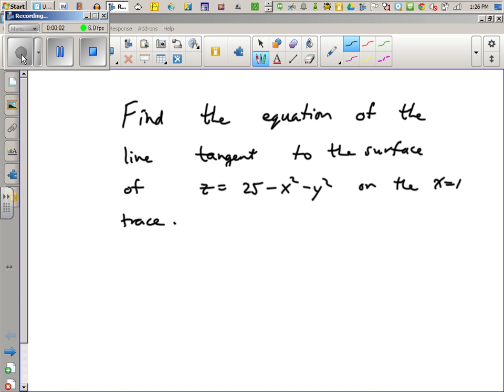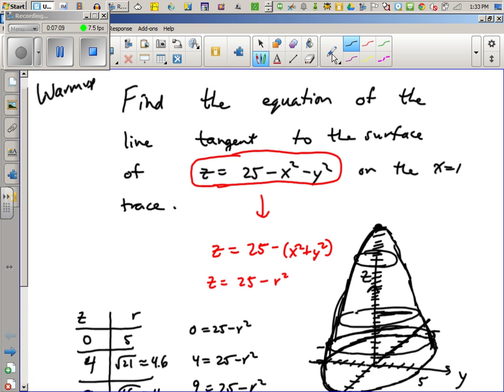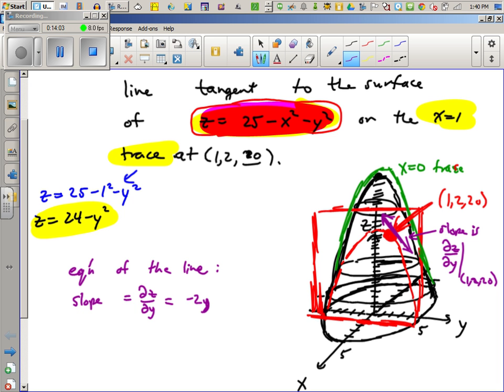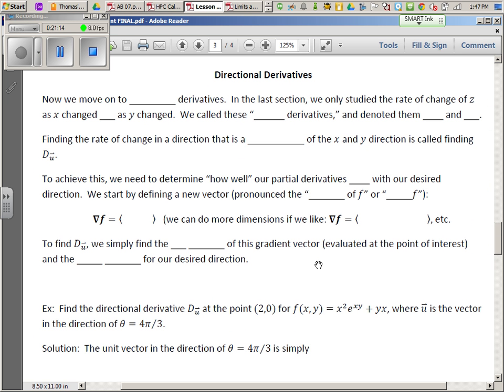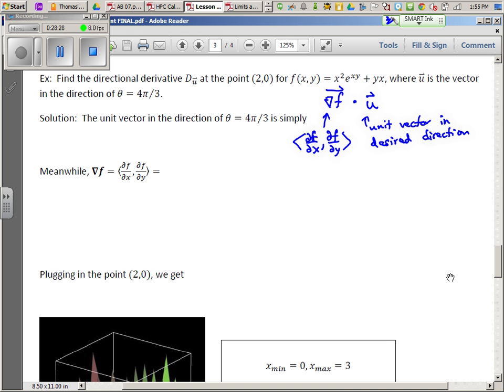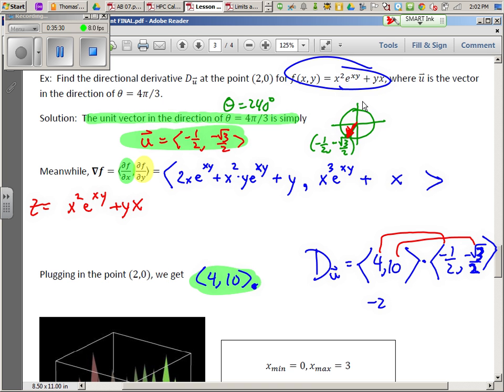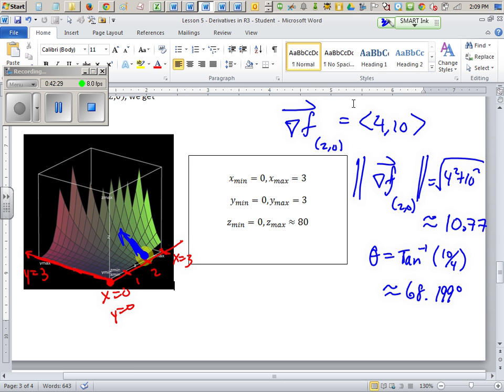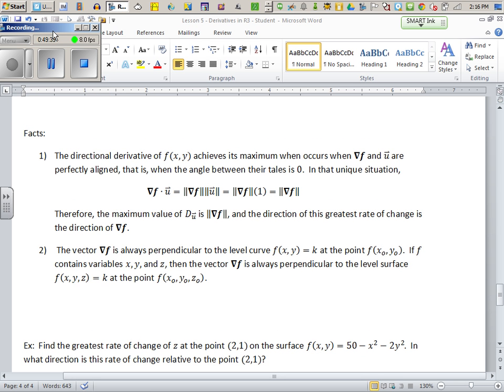CALC III Lesson 6 - Directional Derivatives